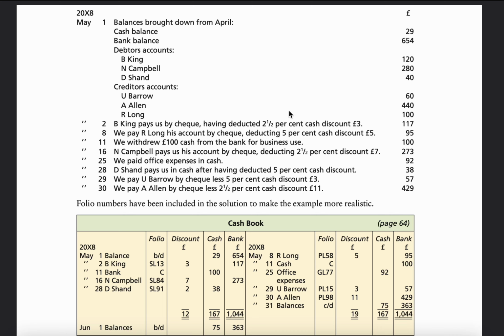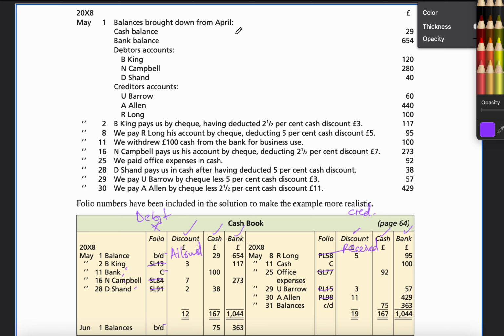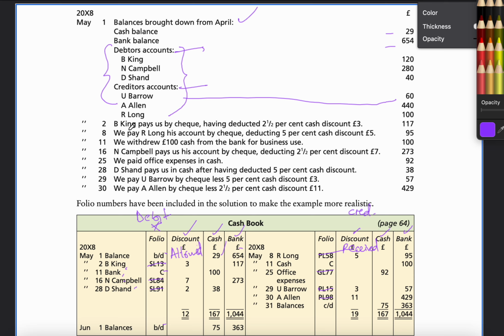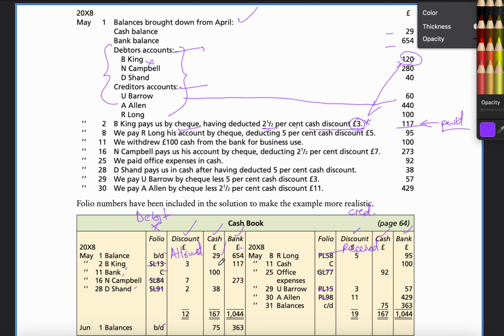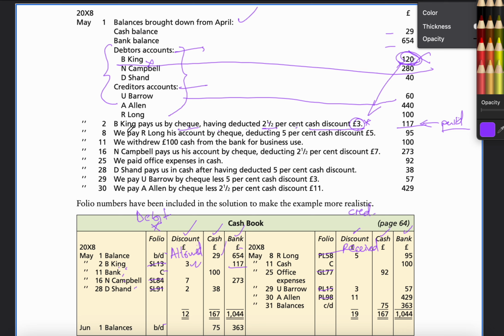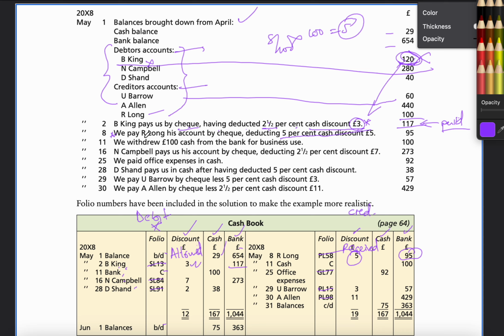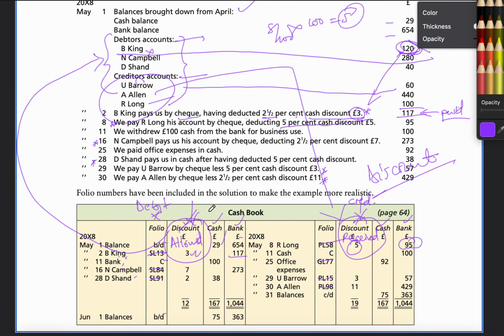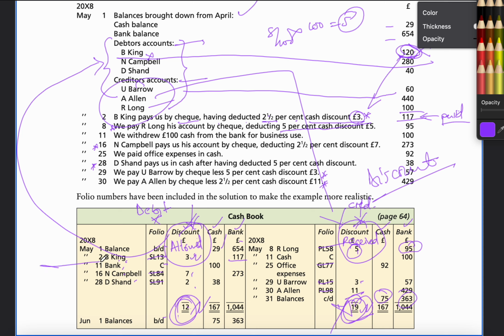3 Column Cash Book